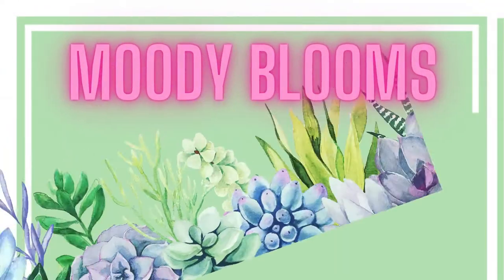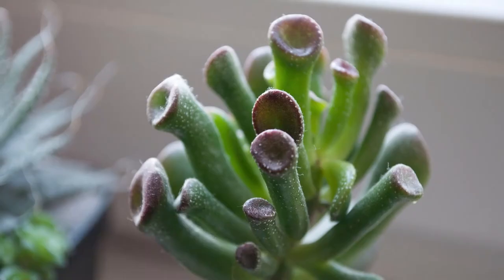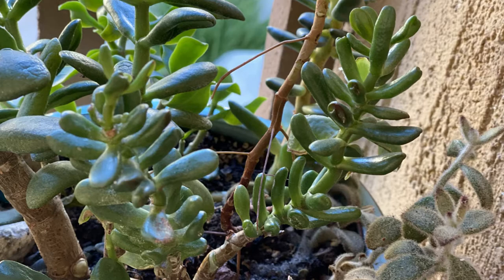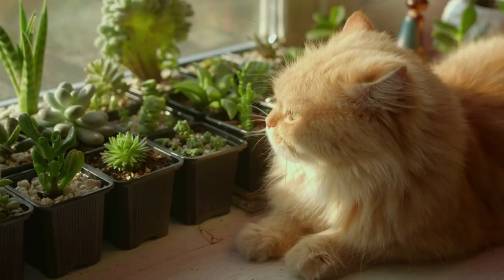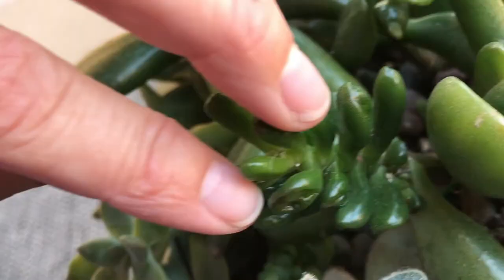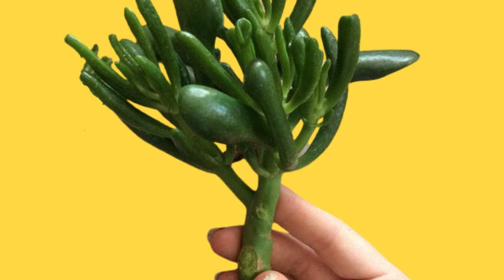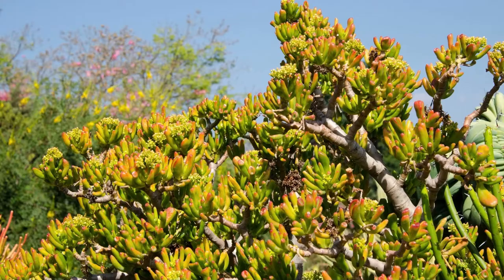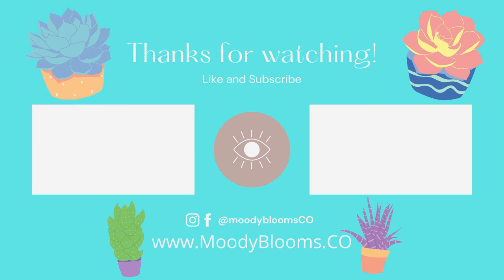Crassula ovata GOLLUM Jade vs Crassula Ovata Hobbit CARE Propagation | MOODY BLOOMS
Crassula ovata GOLLUM Jade  and Crassula Ovata Hobbit Jade CARE, Propagation and Blooms.

3:07 Light for Gollum & Hobbit Jade
4:56 Temperature for Hobbit & Gollum Jade
5:27 Water
7:09 Why does Ogre Ears get Wrinkly or shriveled
8:32 Soil
9:03 Gollum & Hobbit Propagation
11:07 Fertilizer
11:27 Blooms

Welcome to Moody Blooms. In this episode we are going to learn about the crassula ovata Gollum jade and the crassula ovata hobbit jade. Crassula ovata ‘Hobbit’ is very similar to the  Crassula ovata 'Gollum', both names taken from JRR Tolkien’s writings. Sometimes referred to collectively as the "Tolkien Group”. These two cultivars are often confused in literature, by nurseries, and are often used interchangeably.
Crassula Ovata ‘Gollum Jade’ and Crassula Ovata ‘Hobbit’ are great plants to have because they are easy and low maintenance plants. It also adds a unique shape and texture to any succulent arrangement or landscape.
Theyare both very similar looking plants and are often mistaken for one another. They both have unusual looking foliage and you can see why they are often mistaken for one another
Jade plants are a species of succulent plants in the genus Crassula (pronounced KRASS-oo-luh or KRASS-yoo-luh) and family Crassulaceae (pronounced krass-yoo-LAY-see-ee). Crassula can either be pronounced KRASS-oo-luh or KRASS-you-luh and both are considered to be correct pronunciation. I actually use both pronunciations. Just depends on the day!
Both the Hobbit Jade and the Gollum Jade can be very easy to care for, you just have to get a few things down. These succulents are perfect for beginners or the forgetful gardener. They thrive in most indoor environments, making these unusual plants a great addition to any home or office.
Crassula Ovata ‘Hobbit’
'Hobbit' (Crassula ovata) is a much-loved Jade Plant. In warm climates it can grow outdoors as a small shrub, but it also really shines as a low maintenance indoor plant, because it tolerates low-light conditions. When grown indoors, this plant stays small and its woody branches even lend themselves to bonsai pruning.
Crassula Hobbit vs Gollum Jade
You can distinguish the two of them by looking at their leaves. Hobbits have curled leaves while Gollum's leaves are almost tubular with their reddish tint. Crassula ovata Hobbit has much larger leaves (nearly the size of normal Crassula ovata) and they are folded in on themselves, not completely tubular and flat-topped as is Gollum. Both 'Gollum' and 'Hobbit', have trunks that become thick with age and develop interesting stem patterns, making them great container plants and they can also be cultivated as a bonsai.
They both share many common names: Spoon jade, Gollum jade, Hobbit Jade, Ogres Ears, ET’s fingers, finger jade, trumpet jade.
Crassula Ovata ‘Gollum’
Crassula Ovata 'Gollum' Jade has elongated, tubular, concave leaves with puckered ends  that appear like suction cups or trumpet tips. The finger-like leaves range in color from light to deep green and the tips are tinged with red. The reddish hue on the tips intensify with sun exposure and cooler temperatures.
Both the crassula ovata Gollum and the crassula ovata hobbit have very similar care requirements. Let’s first discuss their lighting requirements.